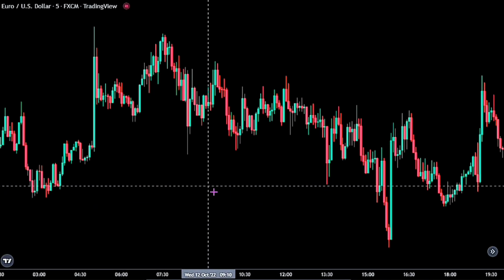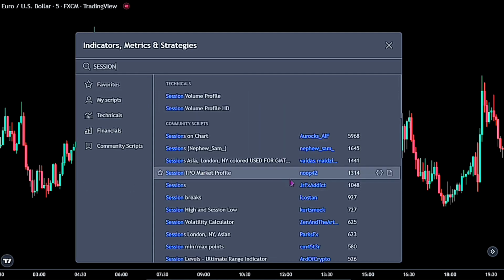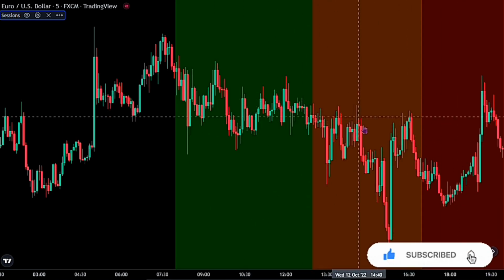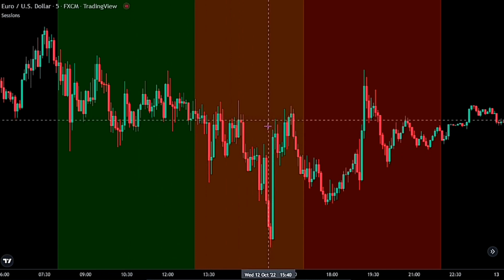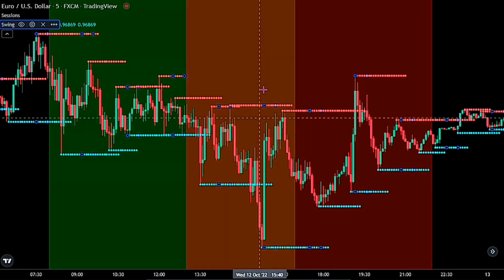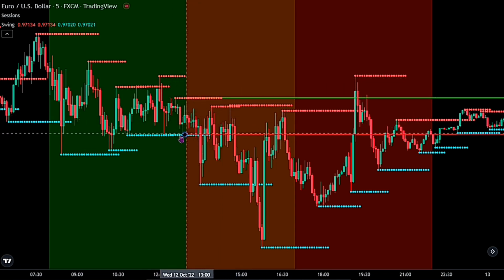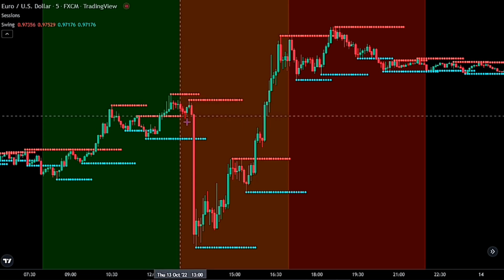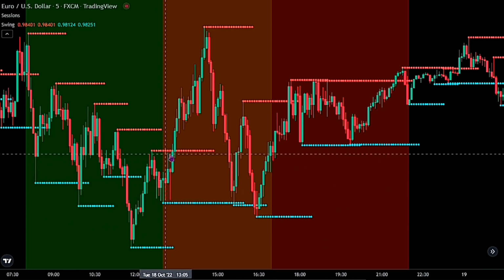The ONLY Eurusd Trading Strategy You NEED to Make $1000 DAILY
In this video, I will be showing you the best time session to scalp forex market. We did this on the Eurusd. This strategy is very different from what you will see online today. But this strategy also works on other trading commodities like the forex, stocks and crypto. This strategy makes daily profit on the market. And it does not need you to analyze charts on tradingview all day. 1 hour is alone to make $1000 daily without drawing trend lines on the tradingview app. The indicators uses identify the new York session and also the London session as we did not make use of the Asian session. We also added the support and resistance indicator to better trade breakouts in the market. This strategy is very profitable and it is the best scalping strategy you will see online today. Make sure to use it on Eurusd before using on other currency or commodity pairs. Do you want me to help you become a consistently profitable trader with guaranteed results?  Learn more with the spreadsheet link above, as it would help you become a profitable trading, as it has different strategies tested on this channel.